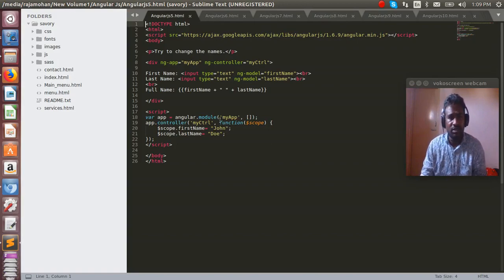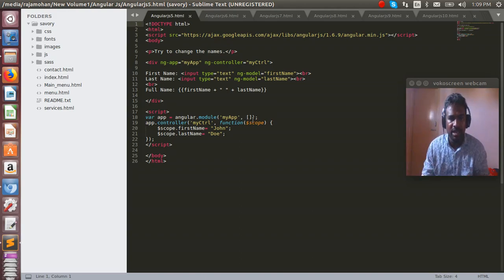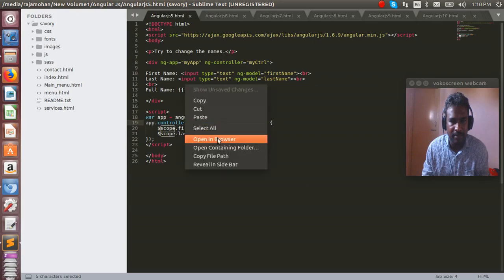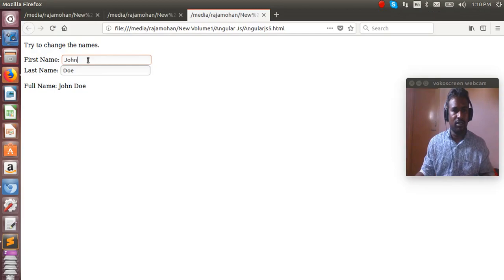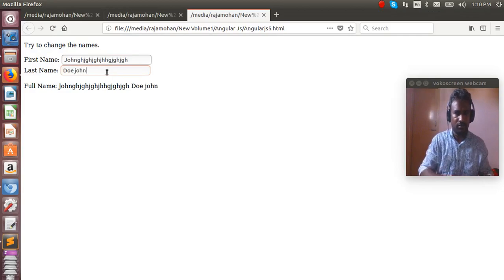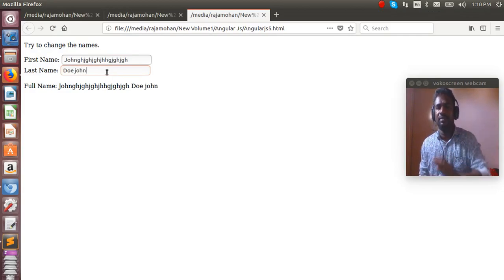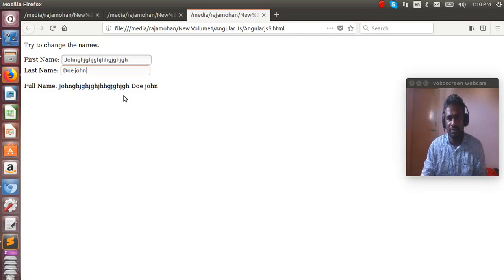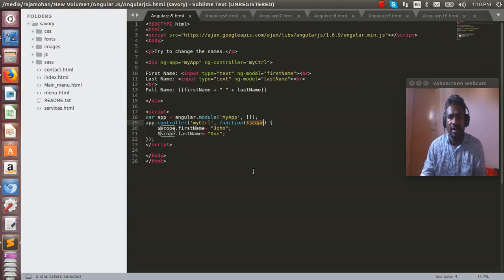Angular js with controller